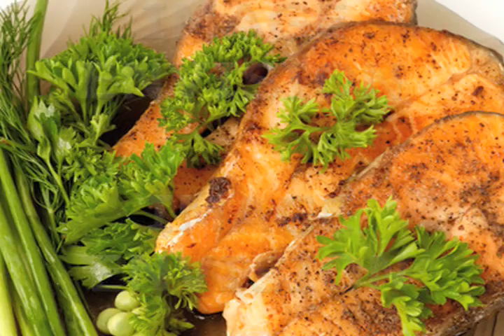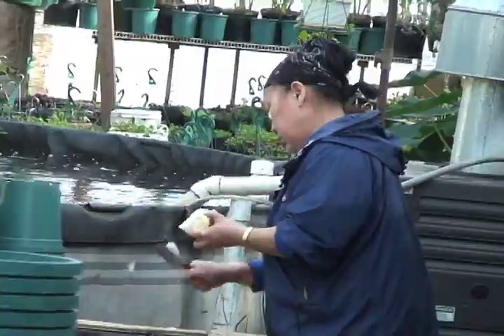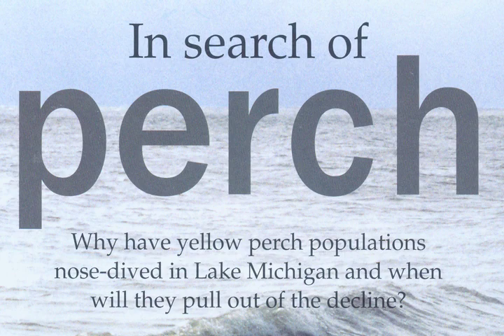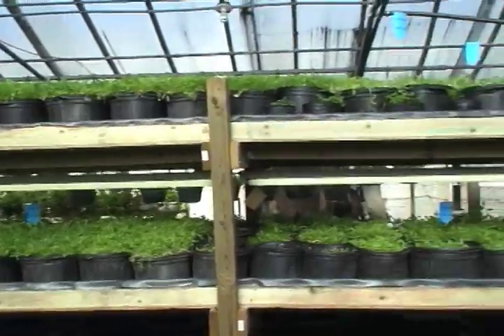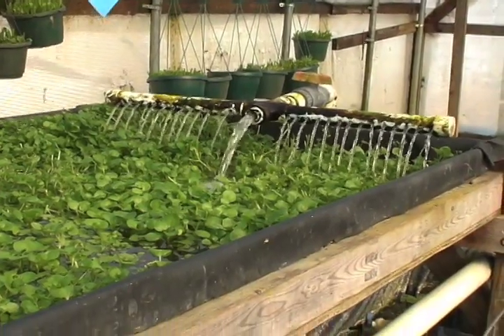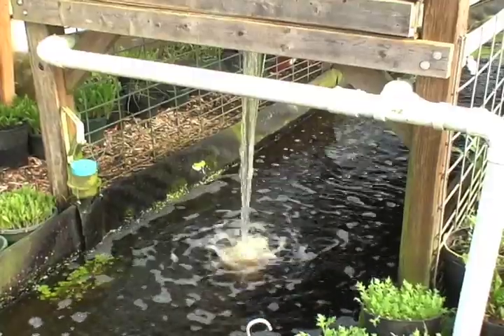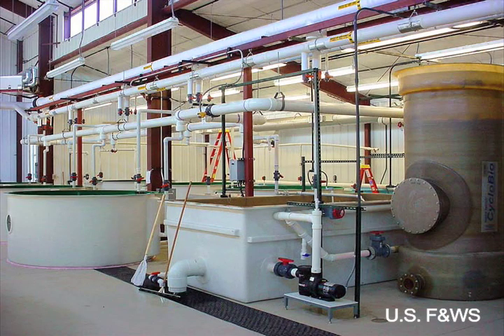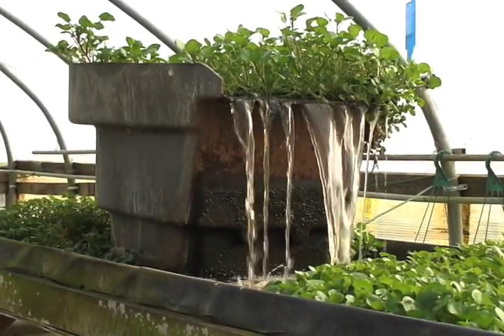Growing Fish in Greenhouses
Milwaukee's Growing Power, a community-based urban food center, is using plants as natural water filters for raising yellow perch. Fred Binkowski, an aquaculture specialist with the University of Wisconsin Sea Grant Institute, provides technical advice on the experimental effort.